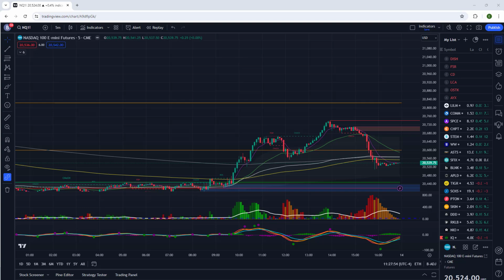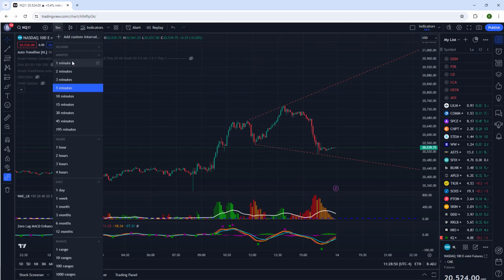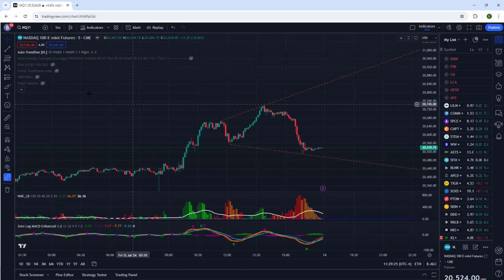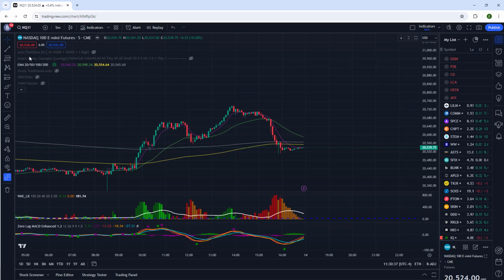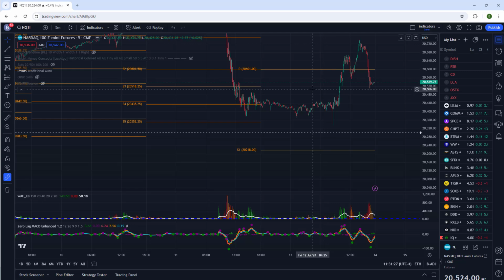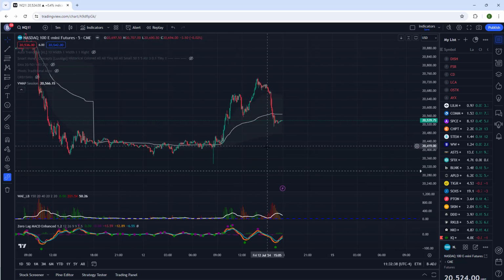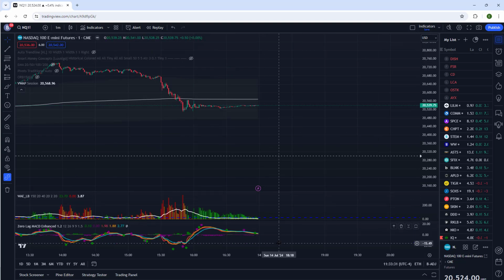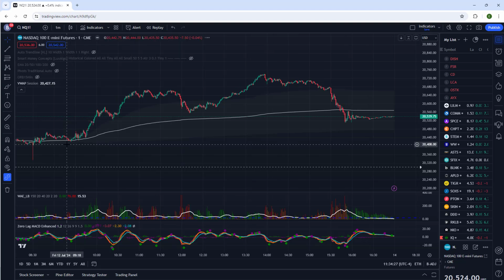My TradingView Setup When I Trade Apex Trader Funding - Topstep - Take Profit Trader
People have asked for me to go over my TradingView setup so here is everything broken down and why I use each indicator. If you have any questions just comment on the video or come on the live stream and ask.